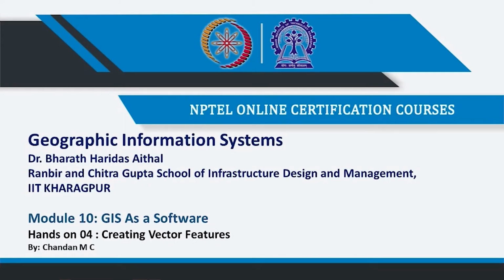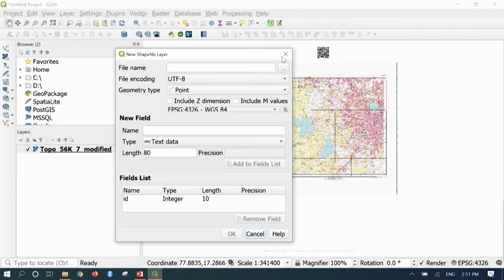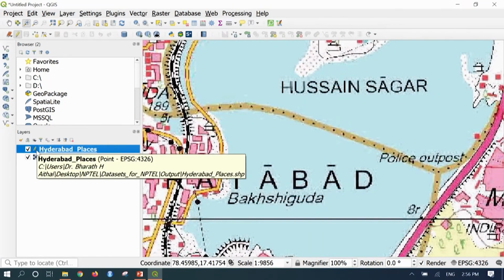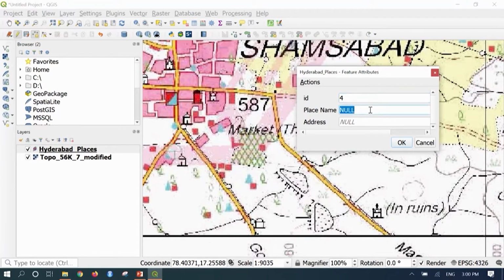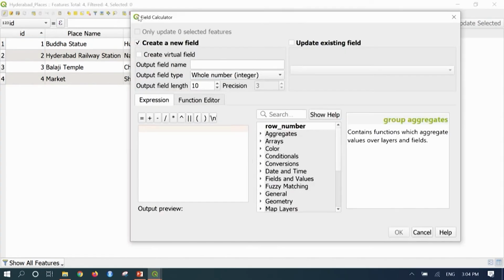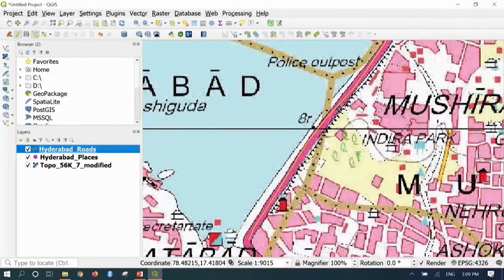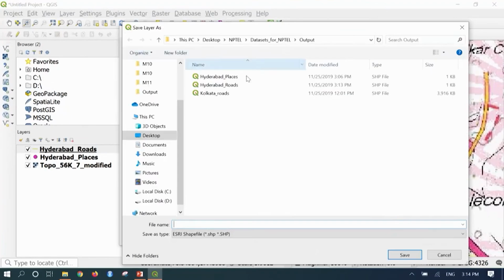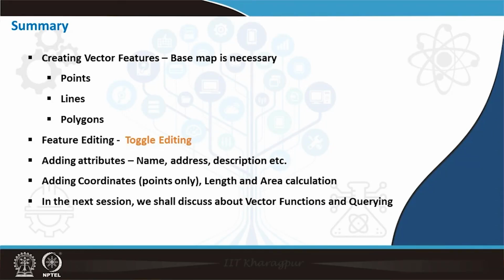Lec49: Creating Vector Features (Hands on)